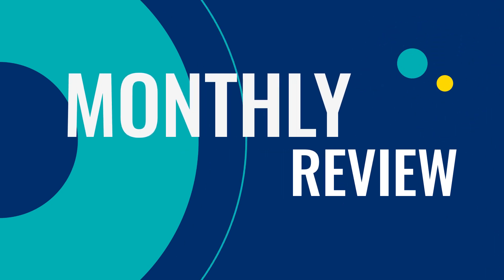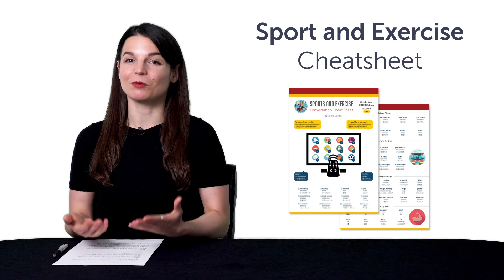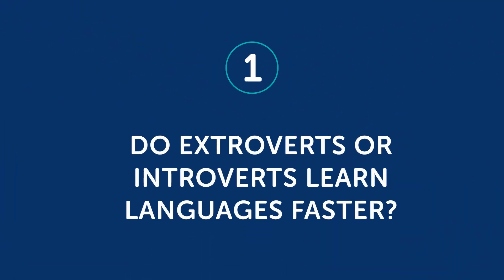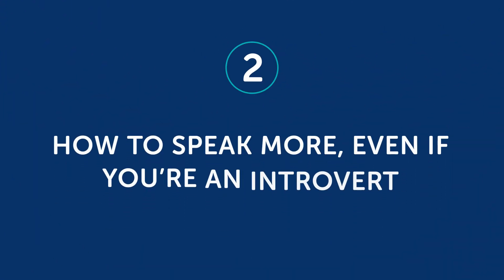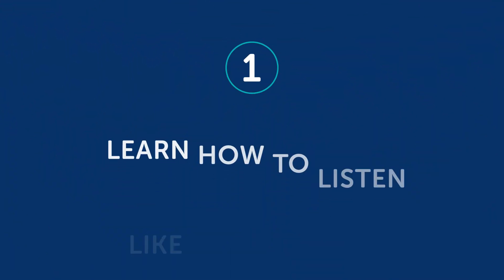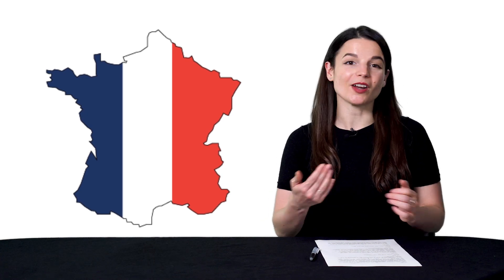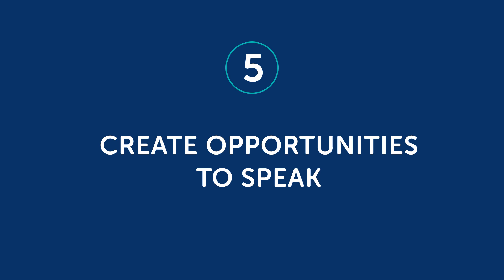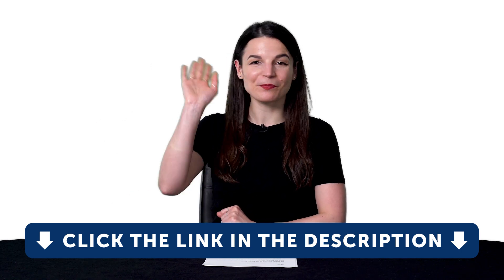Introvert or an Extrovert? How to Speak more of your target language based on your personality type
← Ever tried learning language skills in pairs? Here is your fast track to fluency, get you FREE gifts now.

This is your Norwegian Monthly Review, in this video you will learn how to improve multiple language skills at the same time, by studying in pairs ! Also you will discover what are the resources you can get for free on NorwegianClass101.com this month!
Whether you are an absolute beginner or an advanced learner, this video is made for you as we give you the best learning tips and strategies. This is THE place to start if you want to start or improve your Norwegian learning strategy.